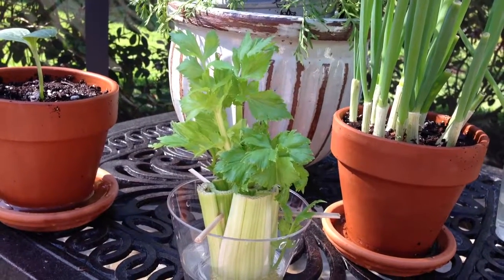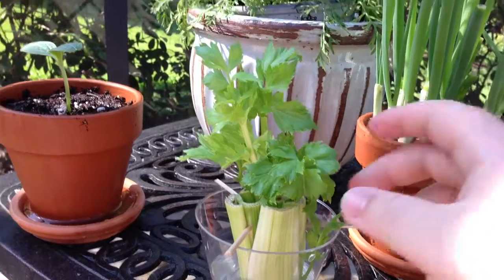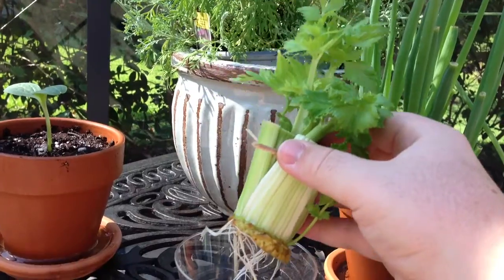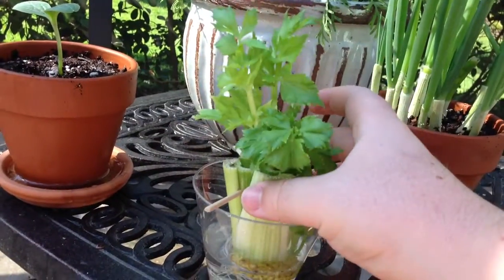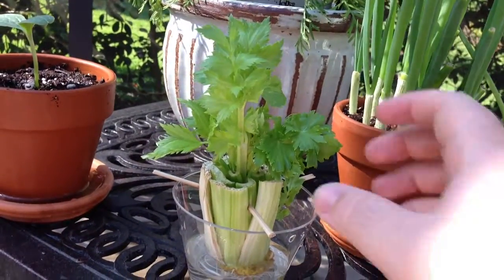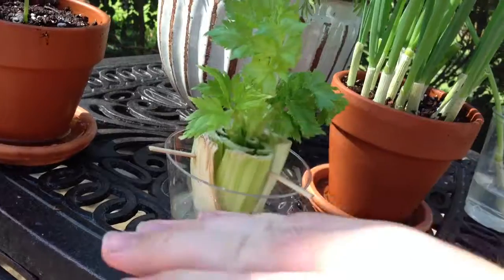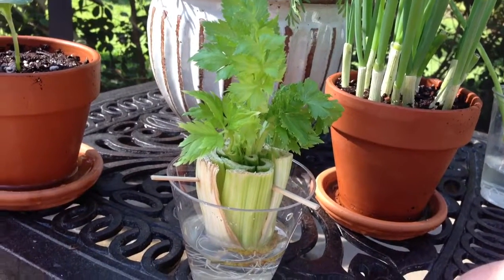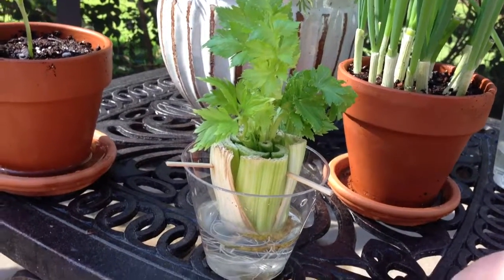Regrowing celery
In this video I regrew some celery that I had used. This is a fun project and eventually you can plant it and eat it!